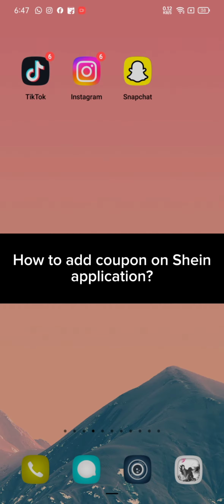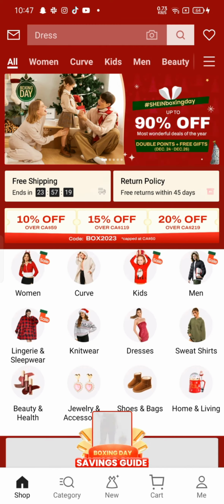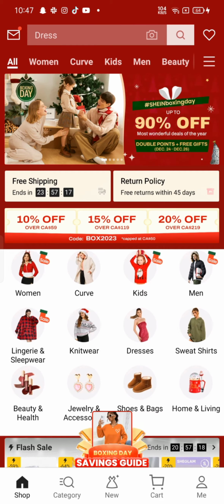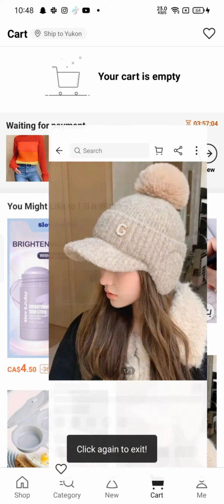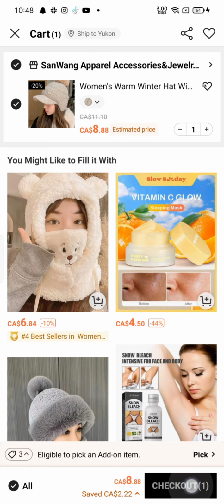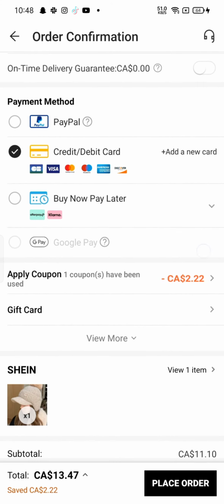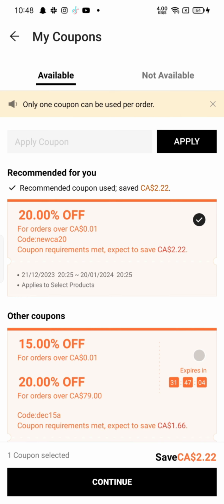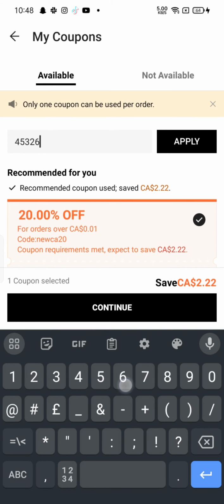How to Add/Apply Coupon on Shein?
Unleash the ultimate shopping satisfaction with this video guide to adding coupons on SHEIN!  Score amazing deals and discounts on your favorite fashion finds.  This is where the magic happens!  Simply copy and paste the code into the designated box and hit "Apply."  Watch with satisfaction as the discount reflects on your total amount, maximizing your savings and bringing you one step closer to a stylish and budget-friendly wardrobe refresh!